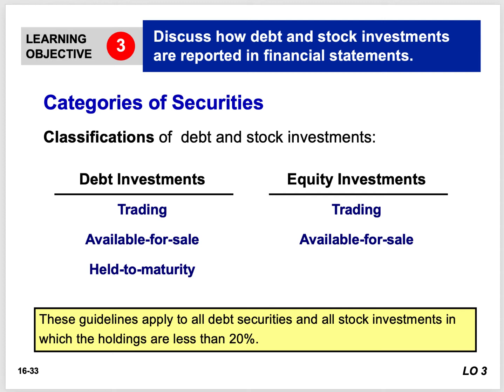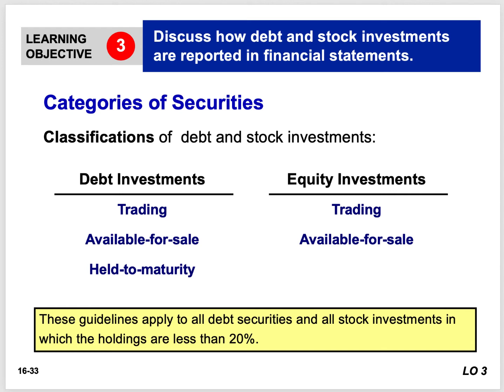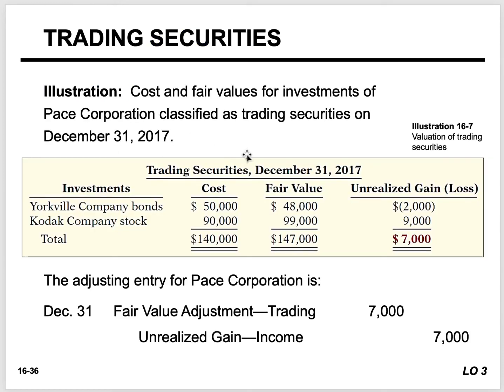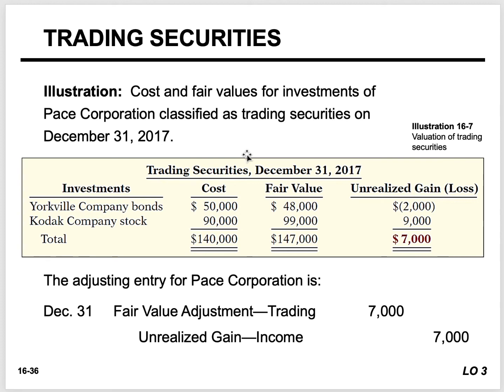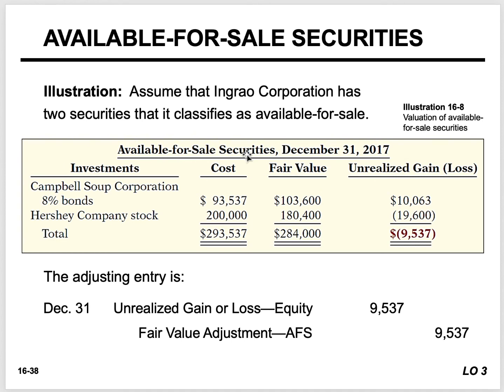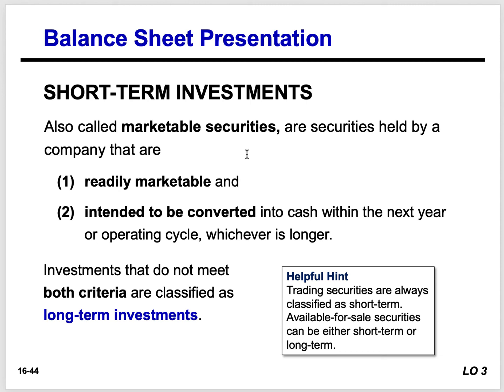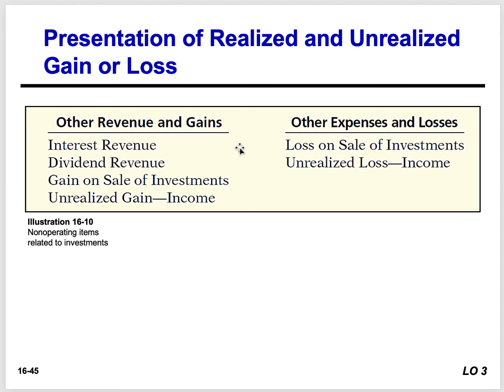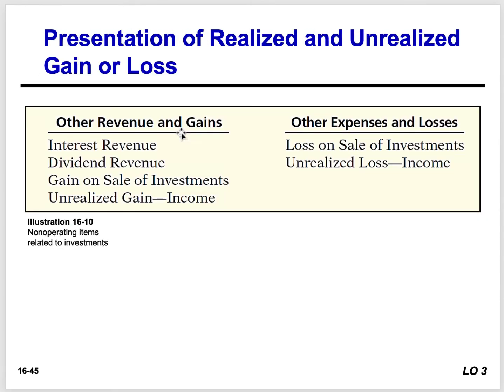Ch 16 Pt 5 reporting investment securities